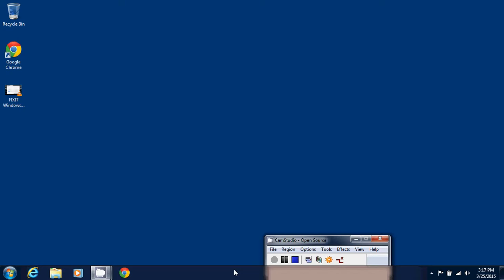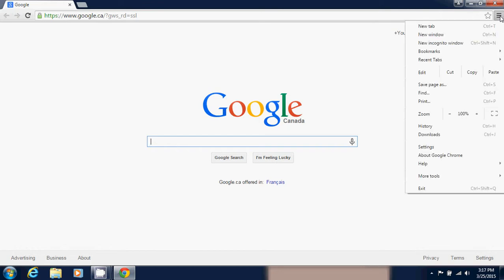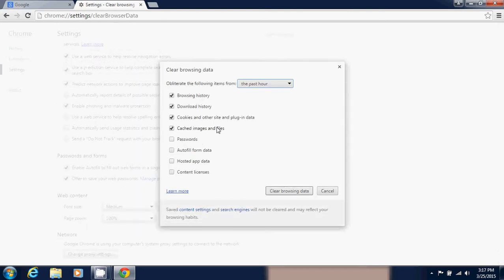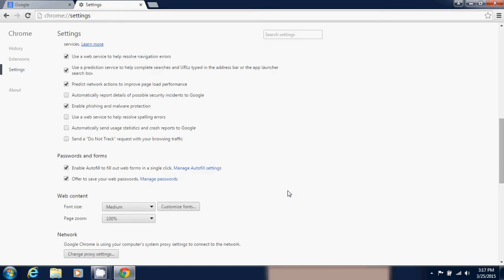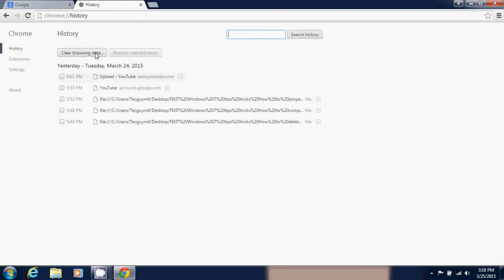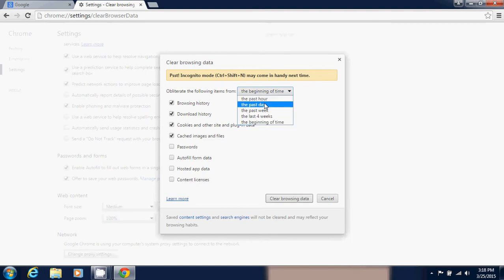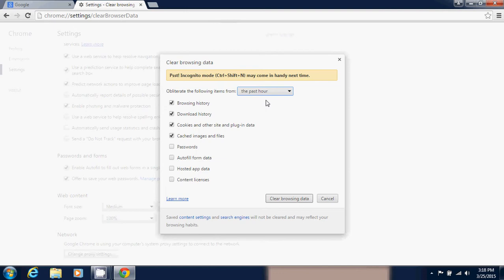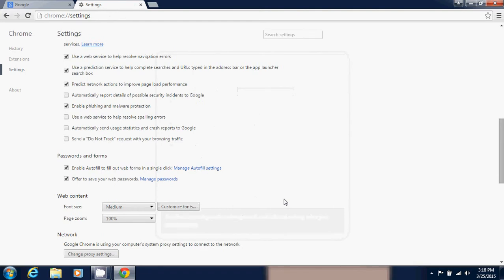FIXIT Windows 7 tips tricks How to erase history and cookies in Google chrome browser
How to delete web site history and cookies from Google Chrome web browser on your Windows 7 PC